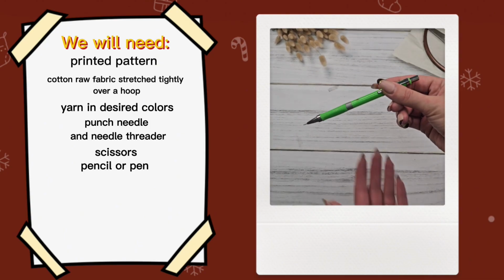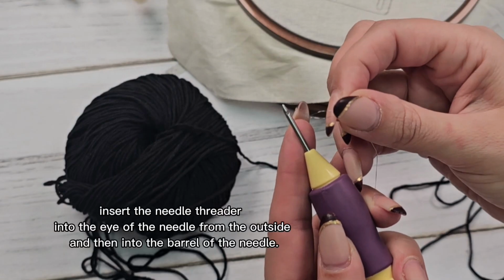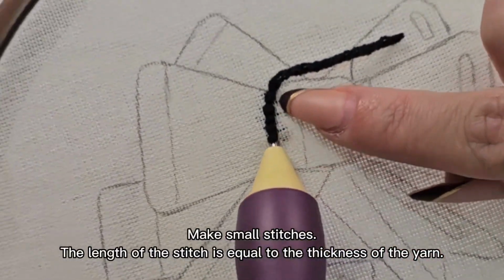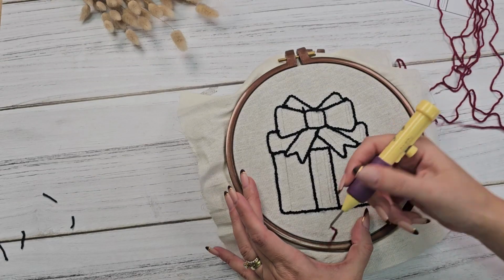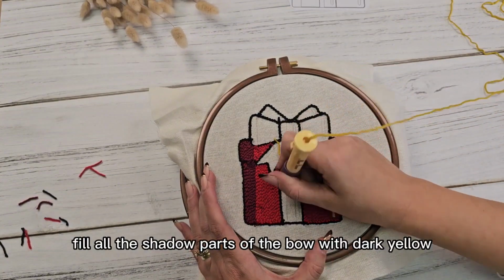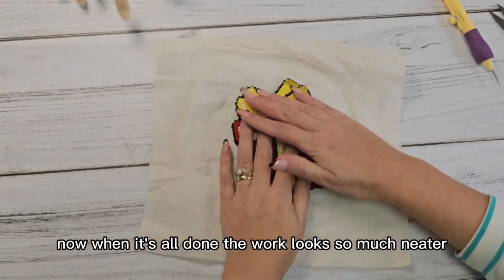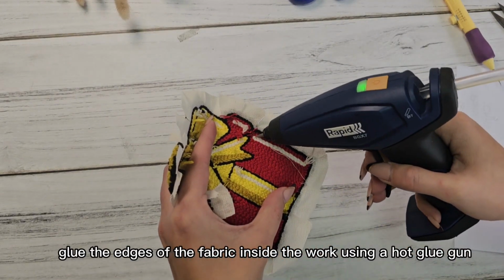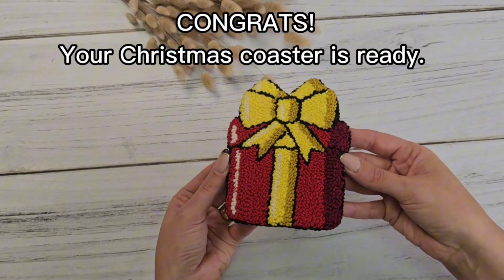How to make punch needle Christmas coasters. Punch needle for beginners.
How to make punch needle Christmas coasters.
step by step instruction.
Punch needling for beginners.

00:00 Material list
00:36 Redraw the pattern
01:04 Needle threading
01:43 Punch needling
04:15 Loops unravelling
04:53 Trimming
05:13 Gluing

Materials:
1. Printed pattern.
2. Cotton raw fabric
3. no-slip hoops
4. Punch needle ( i use Mina Carin) and needle threader
5. Yarn ( i prefer Yarn art jeans/ Colors: 03, 53, 90, 66, 35, 84)
6. magnets
7. pen or pencil
8. hot glue gun and glue sticks for it
9. felt
10. scissors